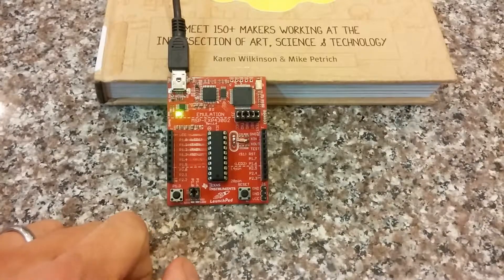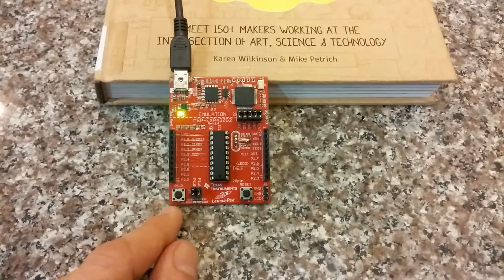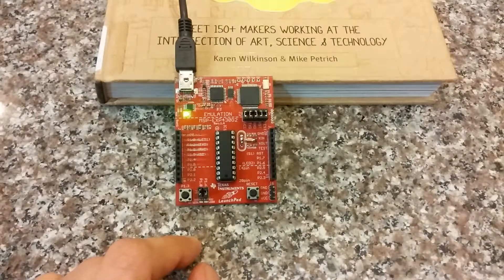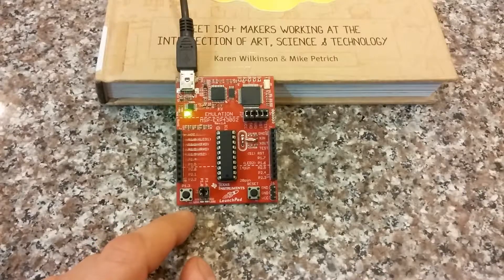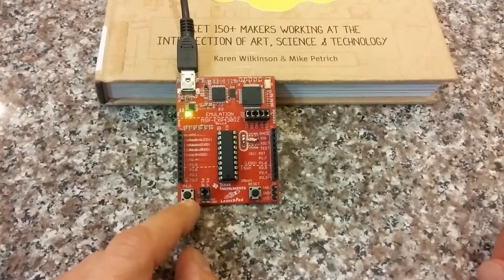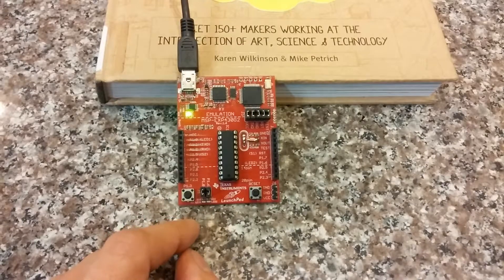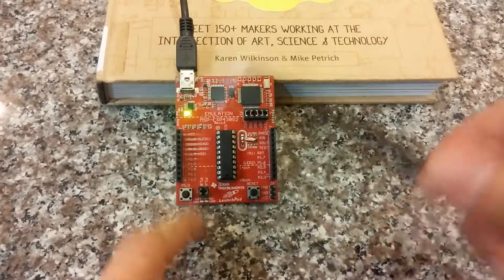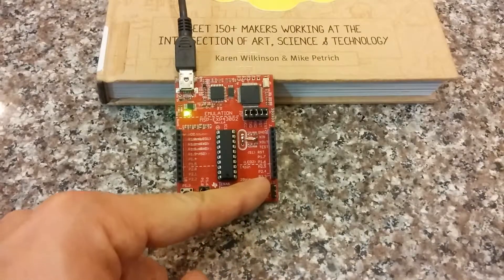MSP430 Launchpad Project: Watchdog Basics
This project demonstrates the usage of the Watchdog module, the TimerA0 module/interrupt (to flash the warning LED), the S2 push-button as well as the input/output (I/O) port interrupts of the M430G2553 chip on the Launchpad.

Every 7 seconds the green LED blinks signifying the need to acknowledge the watchdog. The watchdog comes around at 8 seconds so before the watchdog comes and takes action I acknowledge the watchdog with a push-button. If the watchdog is not acknowledged the system hangs and both LEDs turn on. The system clock is an external 32768 Hz crystal.

I programmed the M430G2553 chip using C and code composer studio 6. The program includes the watchdog initialization, Timer0 A0 interrupt routines, external crystal initialization, and push-button control.

This project was created for the Launchpad, if you have any questions let me know and I'll try and answer them as best I can :)